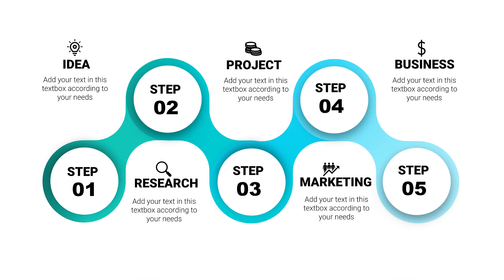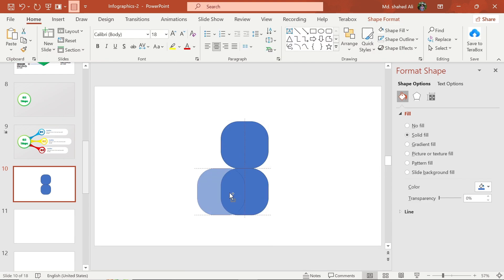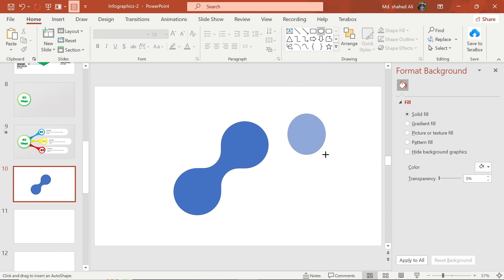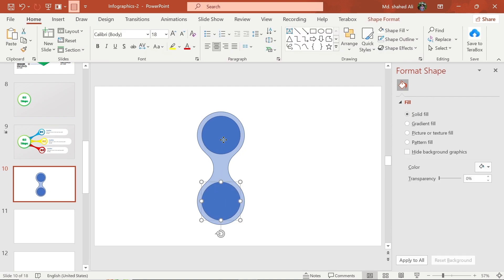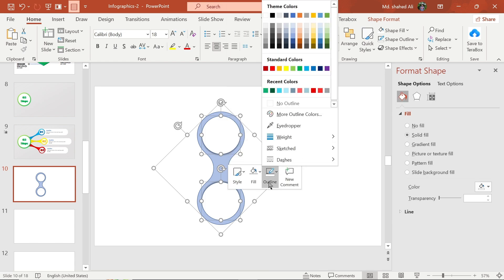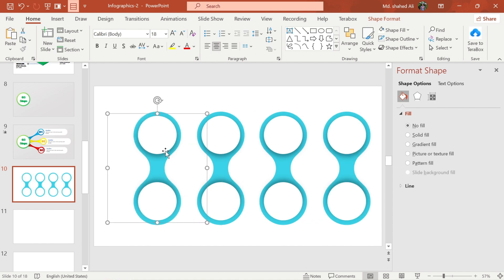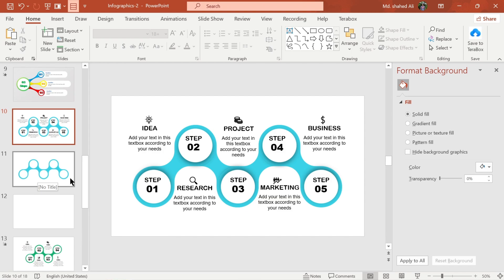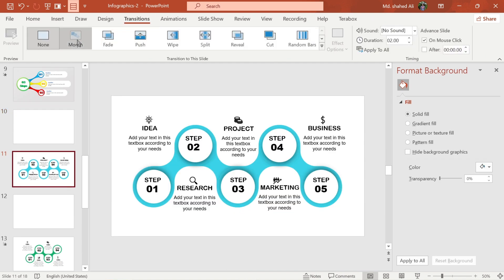5 Step animated infographic tutorial in PowerPoint | 🔥 Step by step.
📌 Description:
Want to learn how to design stunning slides in PowerPoint?

🎯 Whether you're a student, freelancer, or business owner, this video will help you enhance your visual storytelling with powerful slide design techniques.

💼 Need Custom Templates?
I offer professionally designed presentations tailored to your needs.

infographic presentation
infographic tutorial
PowerPoint design tips
slide design tutorial
create infographics in PowerPoint
visual storytelling
professional presentation design